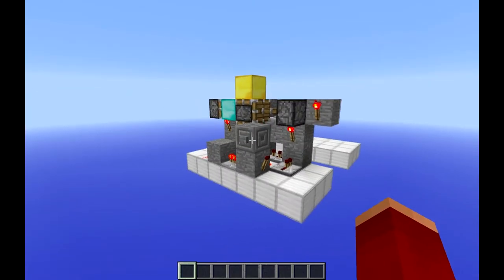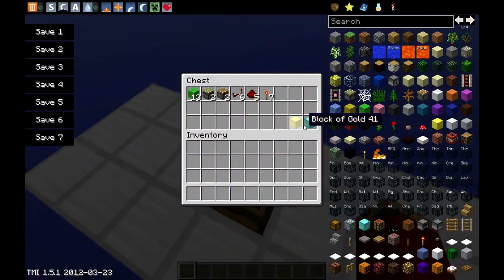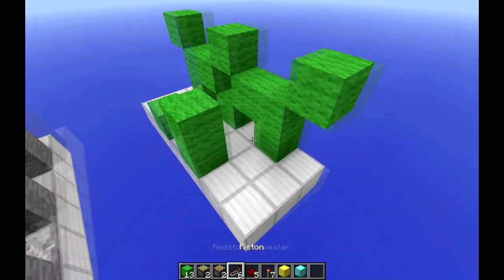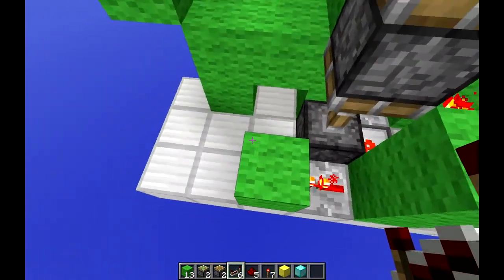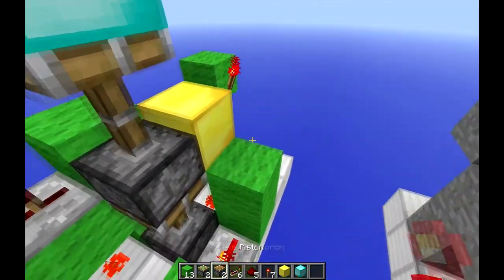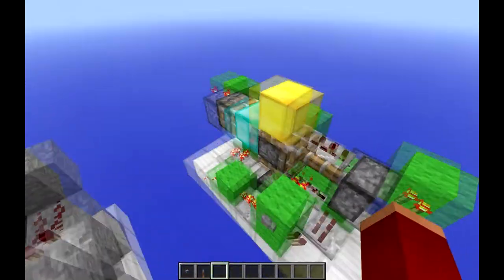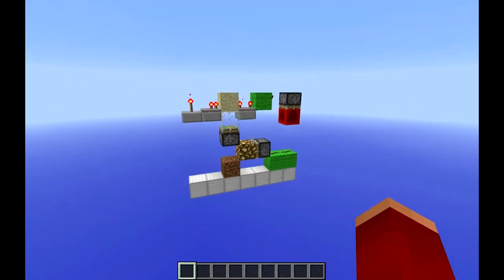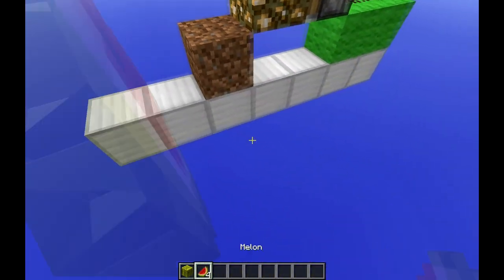Minecraft Redstone Quick Build - Conditional DPE/Block Swapper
In this video I show you how to build a quick and compact "conditional double piston extender/block swapper," which is a block swapper that spits one block out of the ground, or brings a block down and replaces it with another that is flush with the floor. This is great for hidden lights/lamps or crafting tables. Also, if you watch past the "end" of the video, the fix for my melon farm is there.